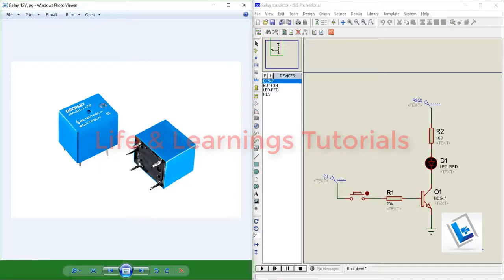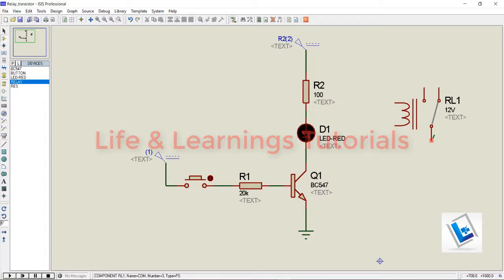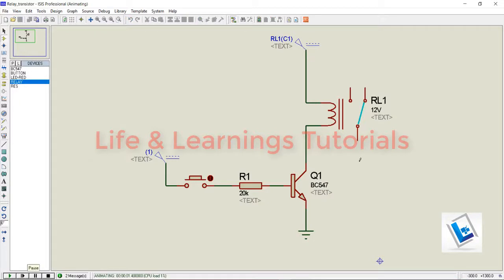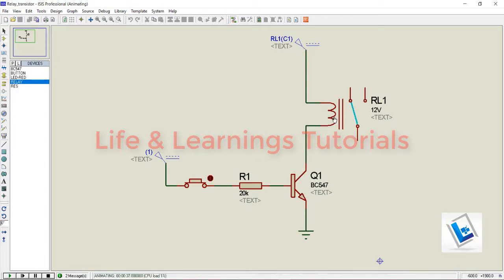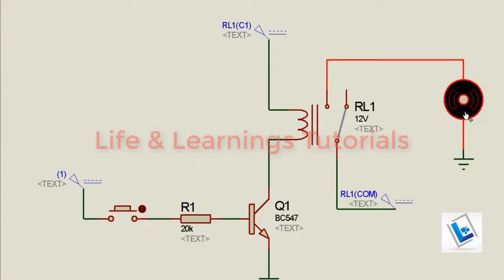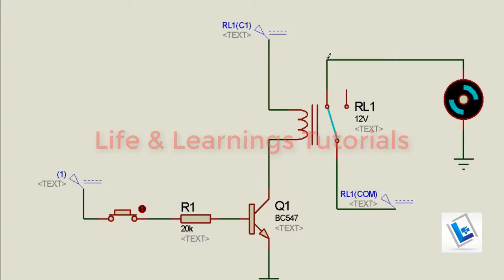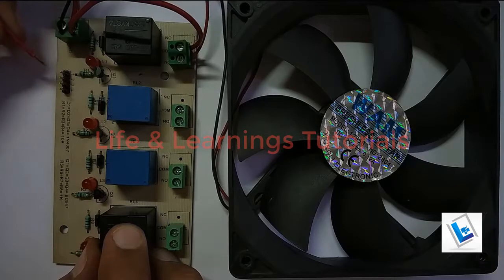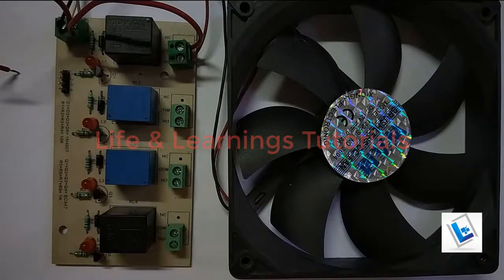04 - Electromagnetic Relay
An Electromagnetic Relay as a Switch for AC as well as DC loads is a convenient way to control the loads. We need to know how to operate a relay with transistor so that we can use the same concept with any Embedded Controller.